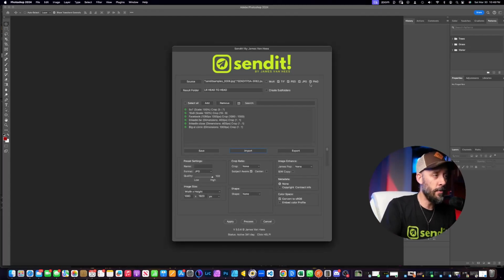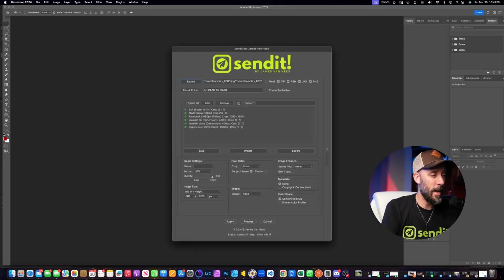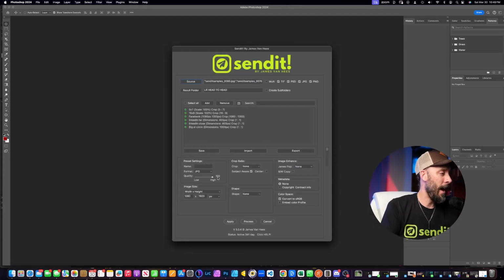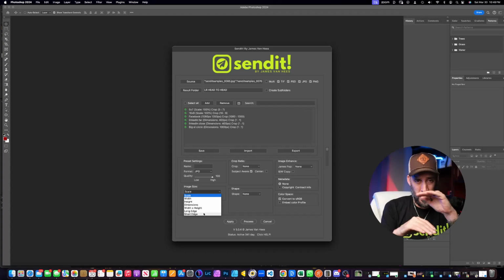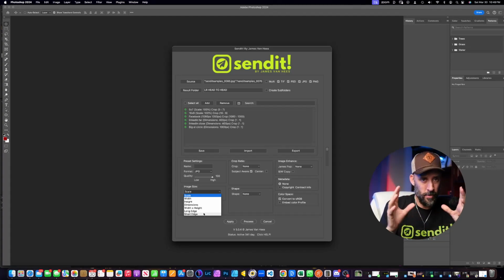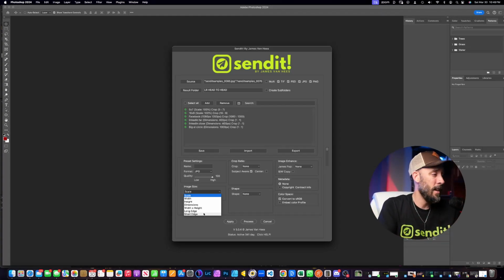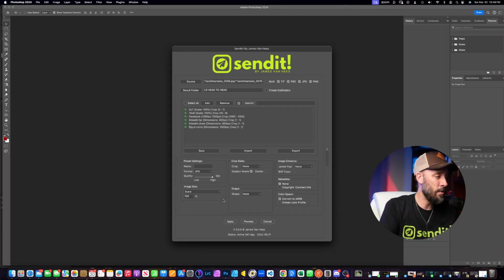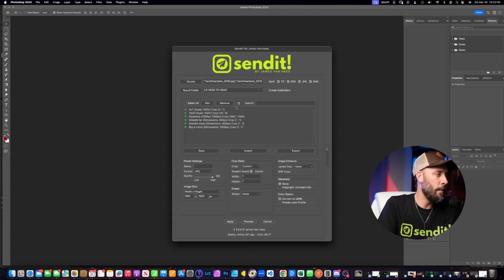Version 5 Release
Version 5 Release Notes and features. Thank you for your continued support!

Not sure and want to give it a try? Free 3hr Trail is here!